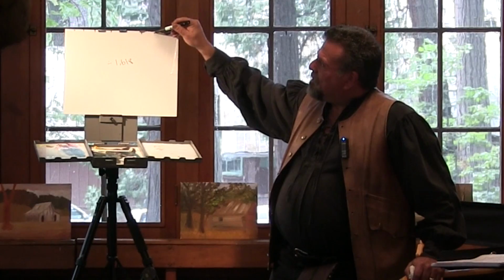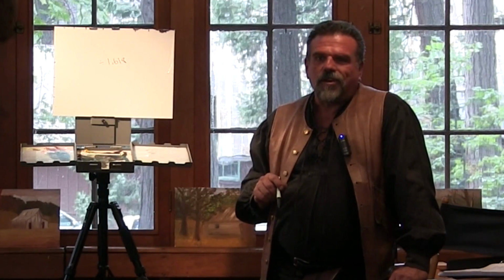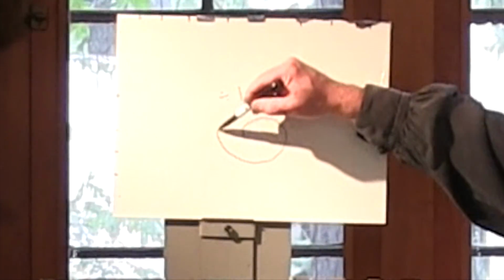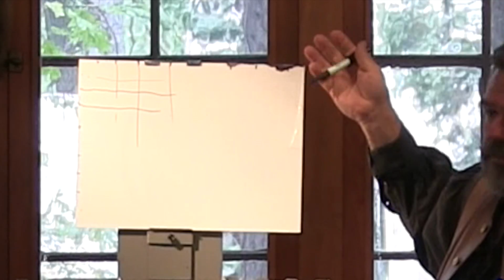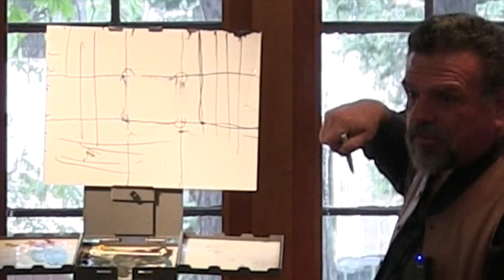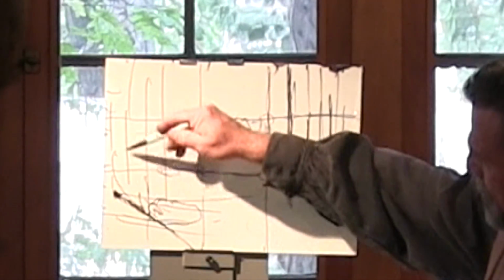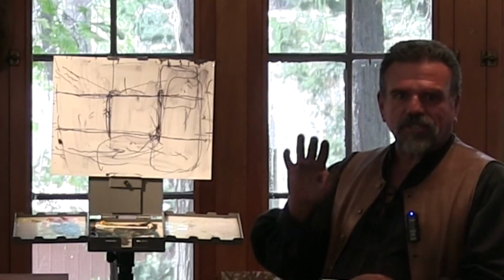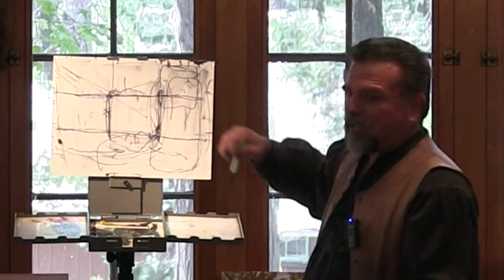Baumann on Composition in painting. Divine Proportion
In this video, Stefan Baumann, while providing an introduction to one of his workshops in Mt Shasta, Discusses with his students Composition and painting on location Plein air.

Baumann also discusses, painting including Divine Proportion, and how to achieve the very best composition in painting. This video also talks about lighting and how light works with composition. Inspiring Millions to paint outdoors

This video is about Touch Move and Inspire. The paintings of Stefan Baumann reveal the true spirit of nature by transporting the viewer to distant lands that have gone unseen and undisturbed. With the huge success of Baumann’s weekly PBS television series “The Grand View: America’s National Parks through the Eyes of an Artist,” millions of people witness for themselves the magic Stefan portrays on canvas, his passion for nature and the American landscape. By distilling his love of nature into a luminous painting of brilliant, saturated color that transcends conventional landscape and wildlife art, Baumann has captured the hearts and imaginations of a generation. Each painting becomes an experience rather than merely a picture – a vivid manifestation of his special and personal union with nature and the outdoor world. Through his mastery of light, color and artful composition, Baumann invites you to experience nature in its purity. It is no wonder that for many years distinguished American collectors, including former presidents and financial icons, have sought out his work.